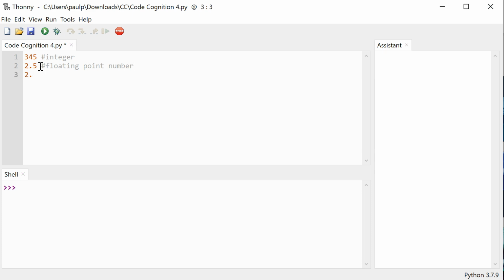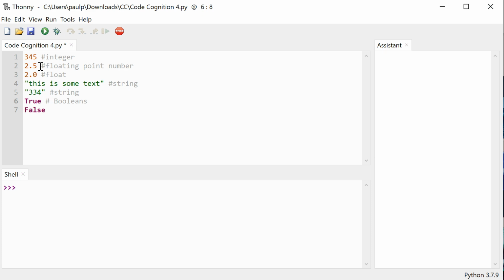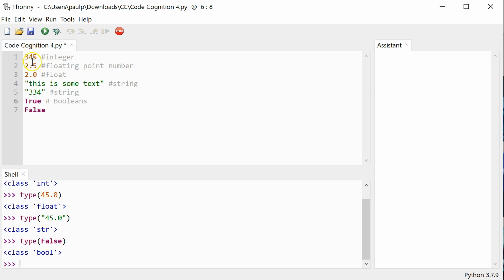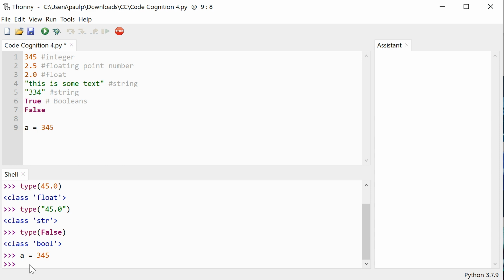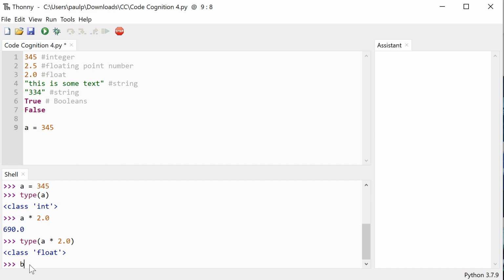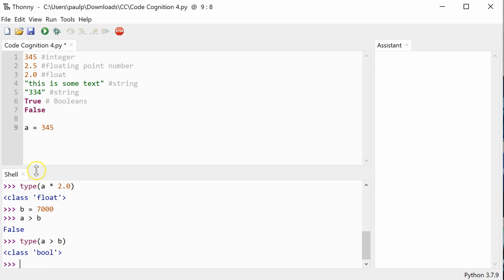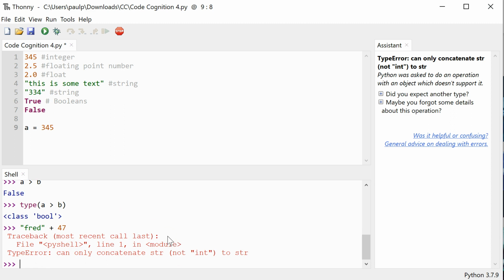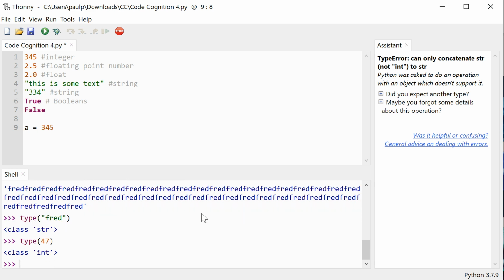Experimenting with python types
Fundamentals of the basic types provided in Python